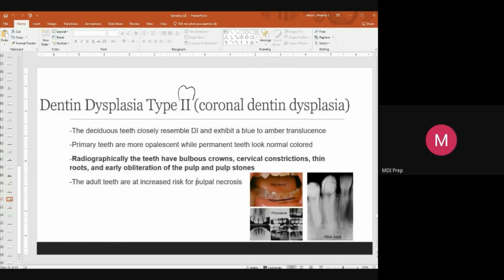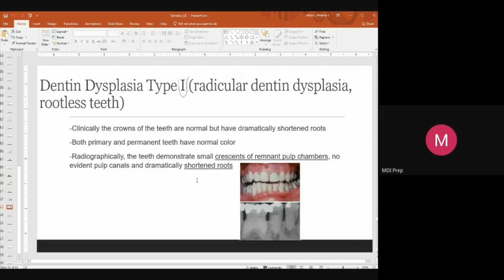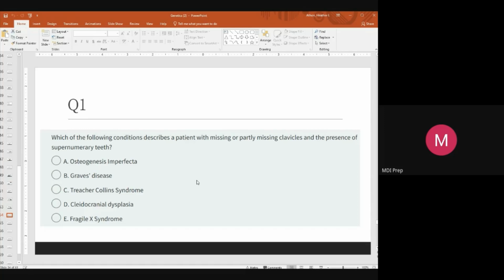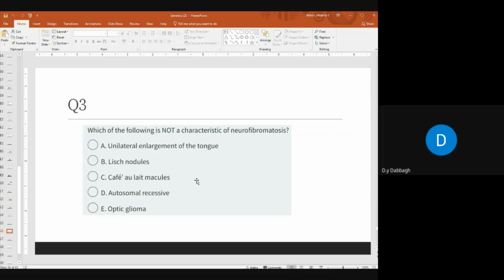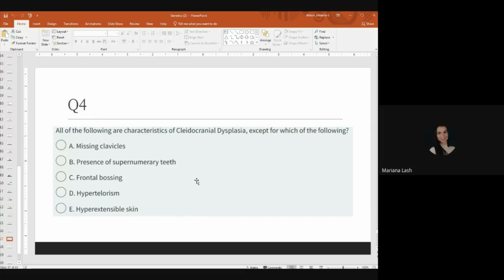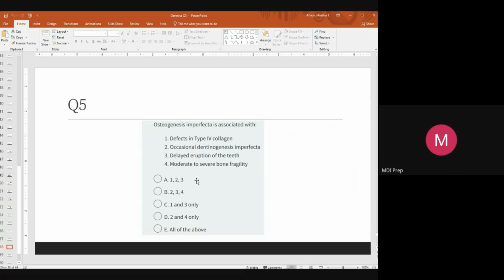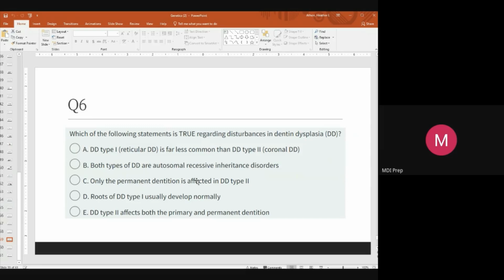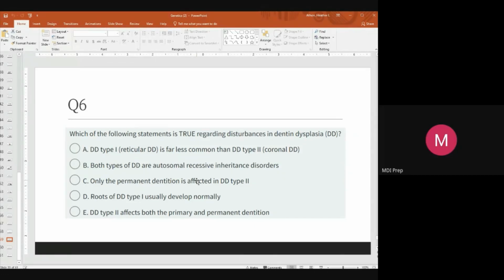INBDE Genetics intro - [Dental National Board]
INBDE Exam Conversation Dental Board. MDI Prep is committed to helping you pass your INBDE exam, and it will require us to provide you the best and most up-to-date information. We will need you to study hard and stay focused throughout the process. If you ever forget why you are studying, just remember those around you that are important. It's a very important class for INBDE exam students. I will be here on my YouTube channel to help INBDE exam students. I think everyone should watch this video. it's really helpful.

In this brief overview one of our INBDE instructors, Dr. Athon discusses genetics for the INBDE. We also answer questions from students.